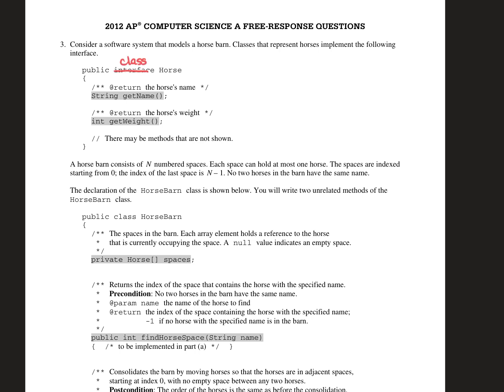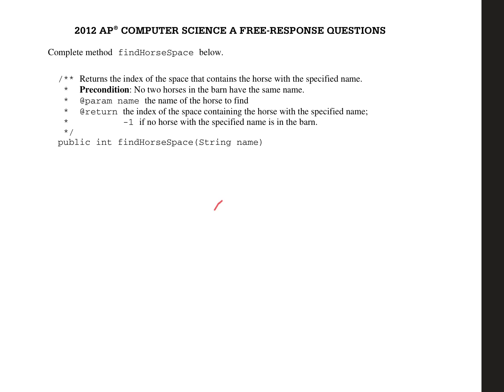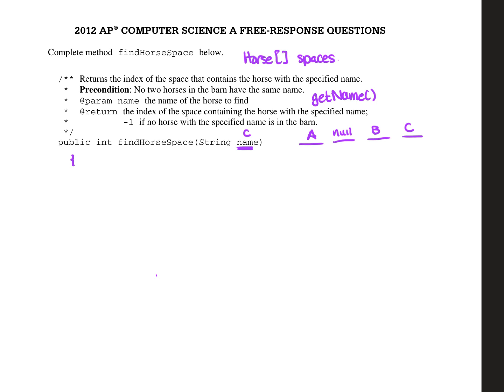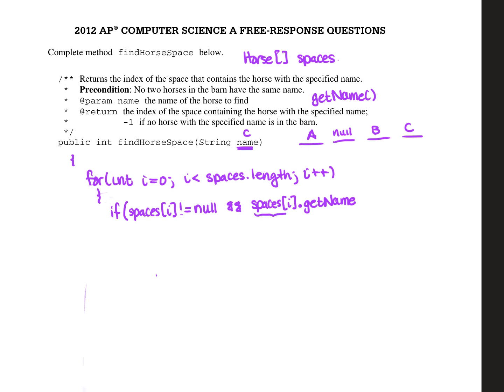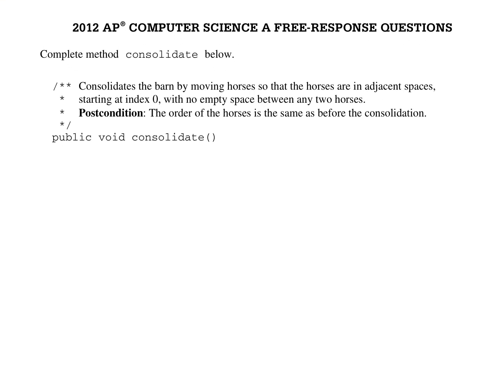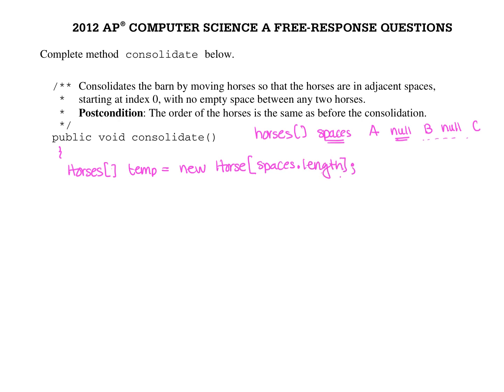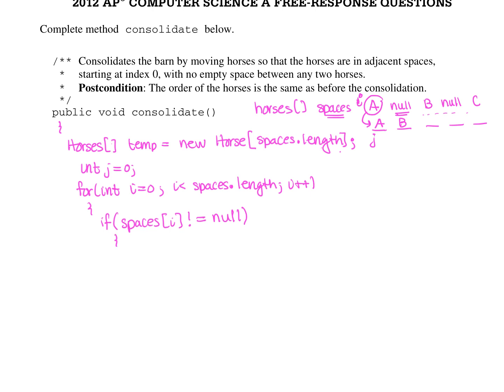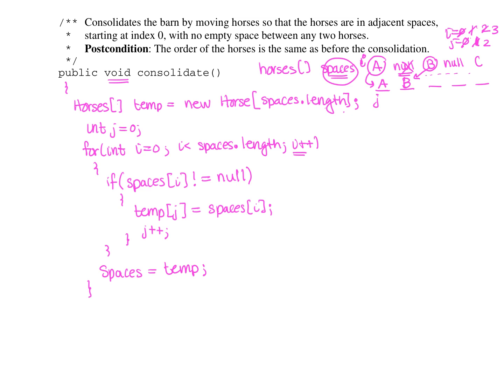CSA HorseBarn FRQ